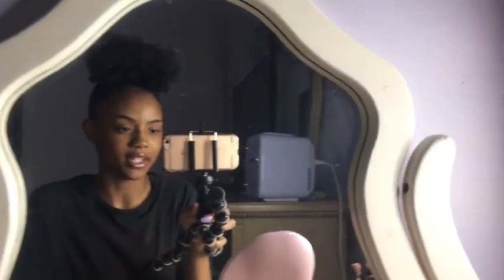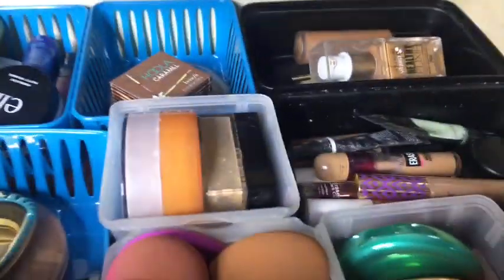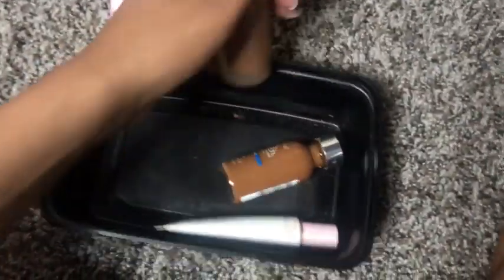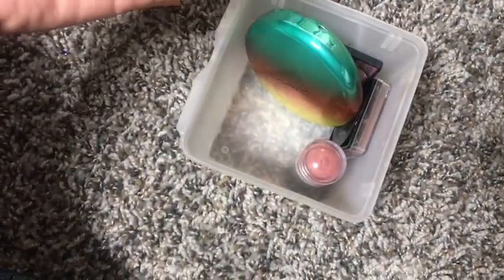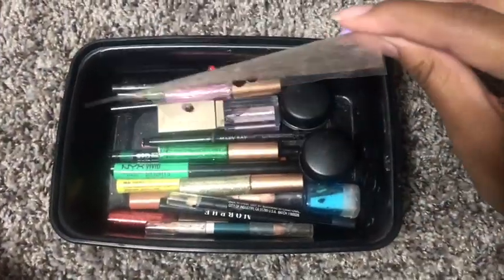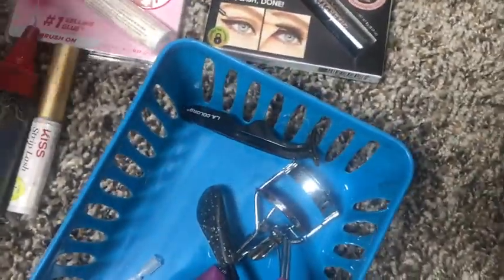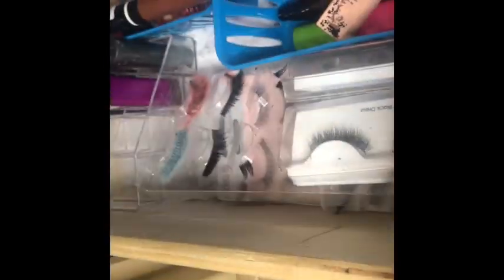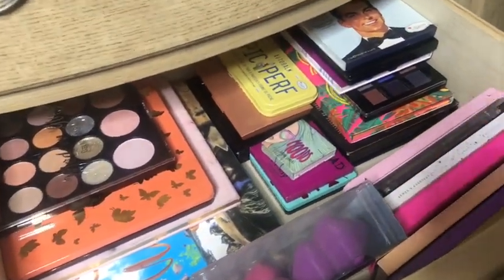MAKEUP COLLECTION OF A 15 YEAR OLD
In today’s video I filmed a Makeup collection this is the second one I’ve filmed this is more of an updated one.

FAQ:
Age? Fifteen
Reason for starting your channel? I wanted to be able to express myself on this platform
What’s my Name? Taylor Land

Link to my other makeup collection